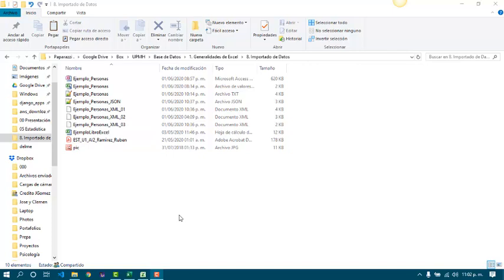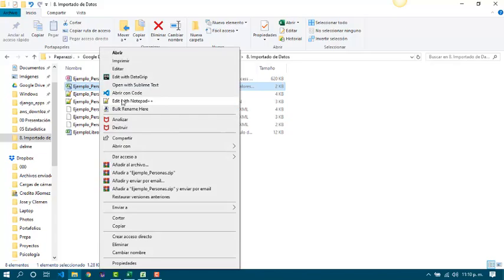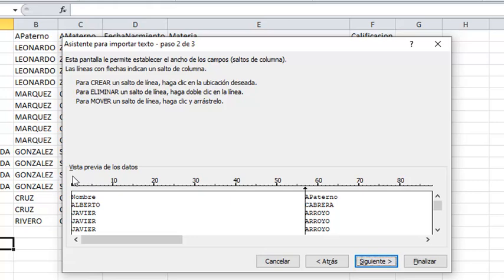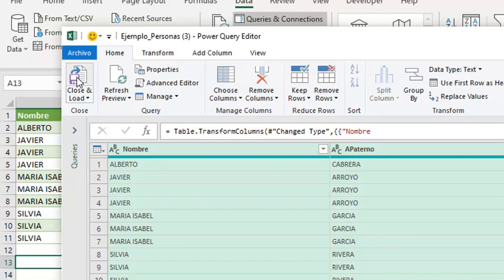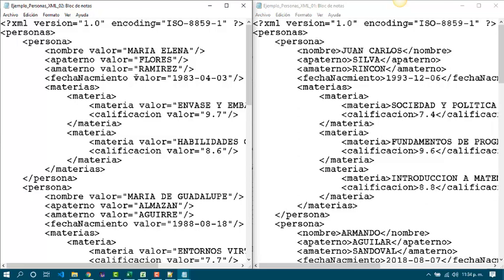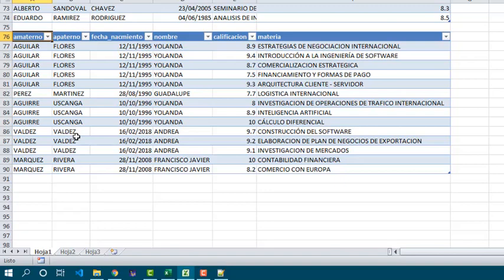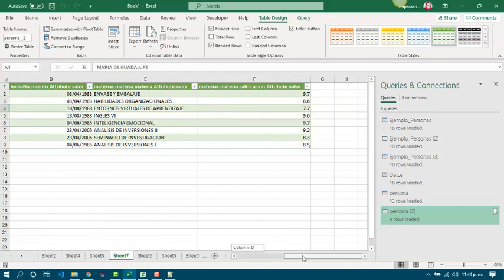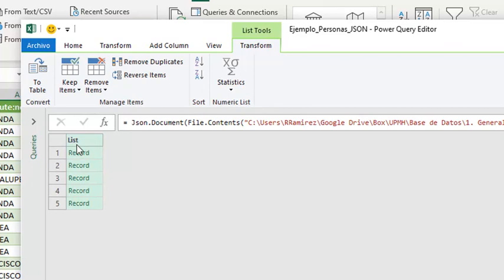1.8. Importado de Datos